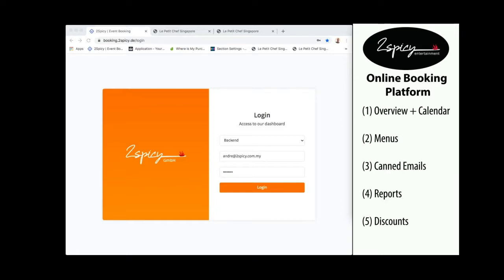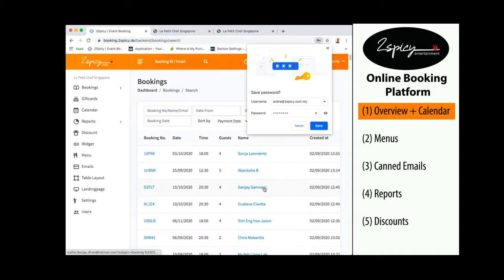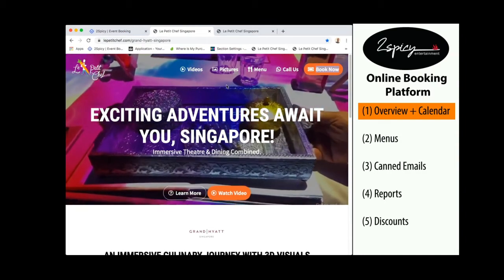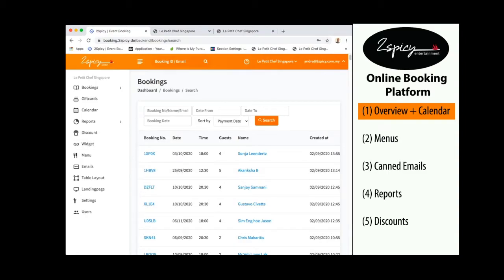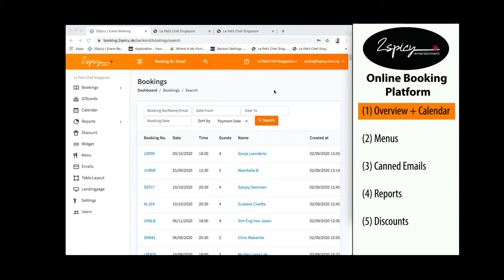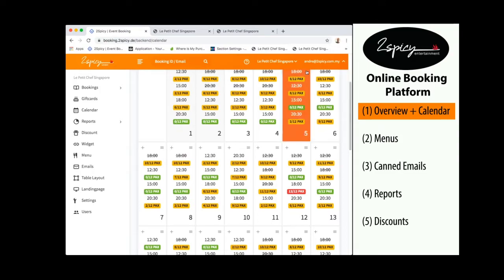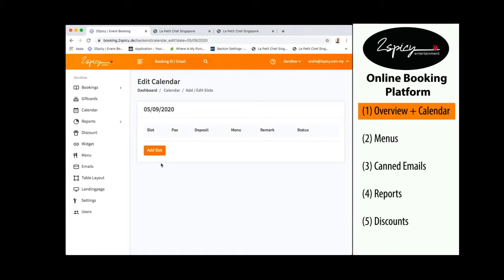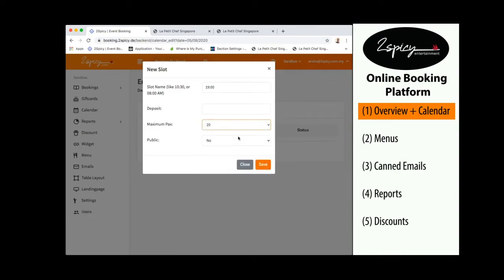Backend Training - CALENDAR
2Spicy Online Booking Portal - Chapter 1: the Calendar